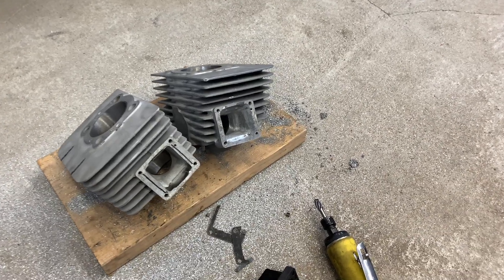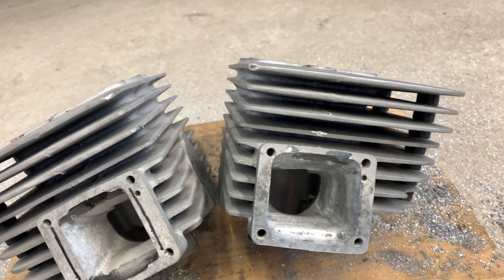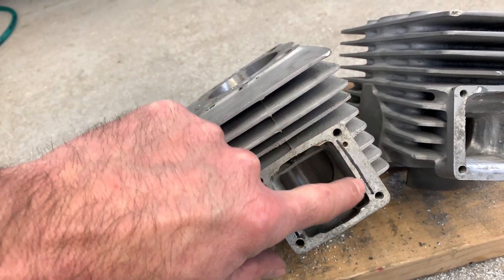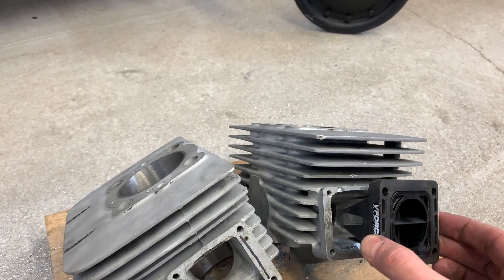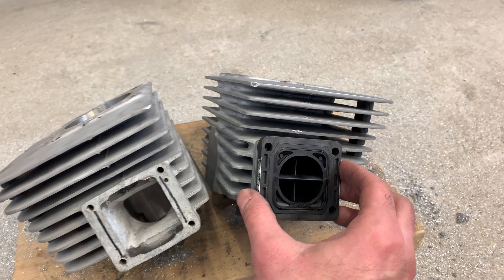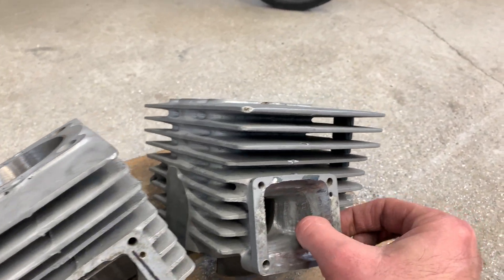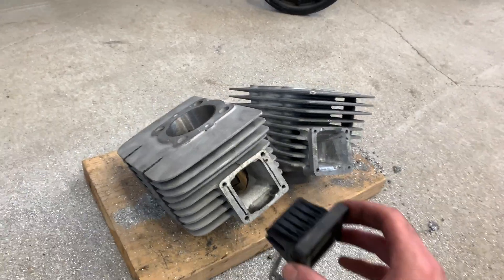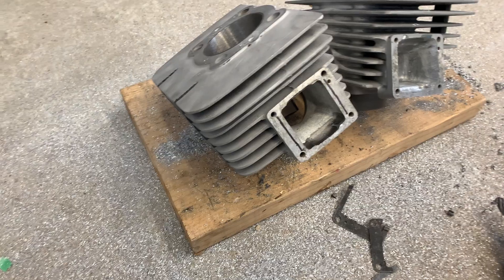RD400 Intake Porting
While I say in the video that these are RD400 heads… I meant to say cylinders…

They have been mildly ported for more power, plus I ported the intake area to allow the use of V-Force 4 reeds. These new reeds will flow a lot better than the stock RD400 reeds. Keep in mind that I will be using stock 28 mm Mikuni carburetors for now.

I will upload another video showing how I bored the carburetors out to 29 mm for more power than stock. The process I used was on my lat to cut the top portion of the hole out more than the bottom. The offset should provide more airflow at the top end while maintaining torque at the bottom of the RPM range.

Fingers crossed that all of my work will show a increase… Time will tell ￼